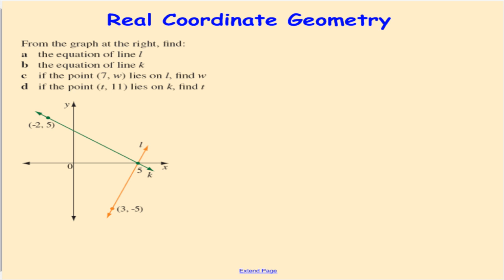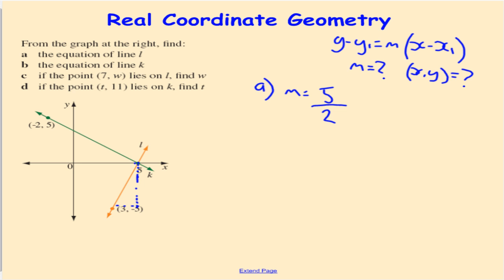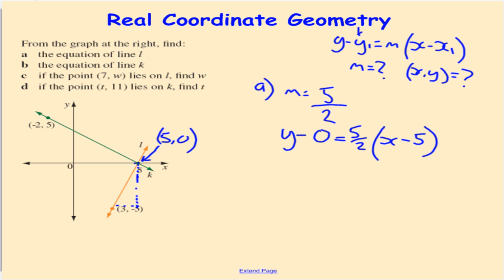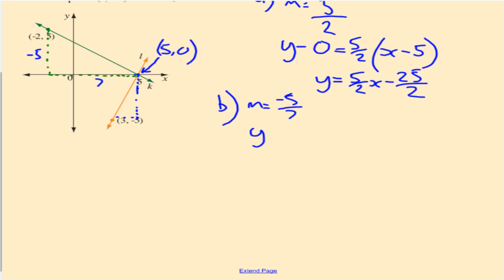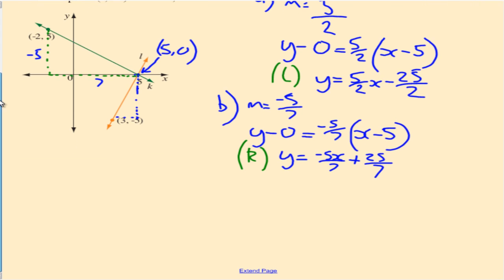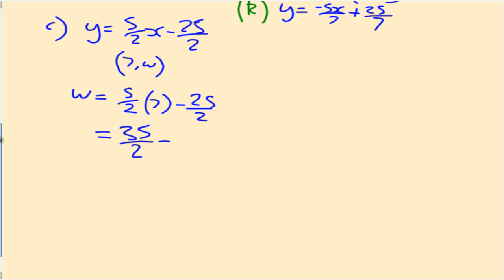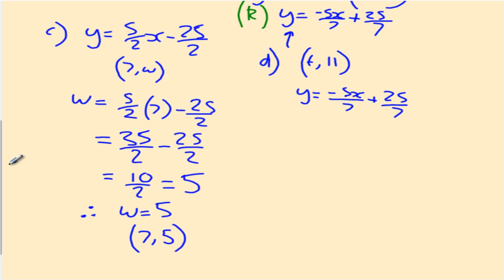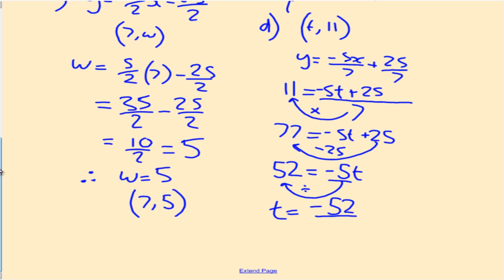Coordinate Geometry - Lesson 9 - Coordinate Geometry.mp4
Ninth and Final lesson in the series for coordinate geometry